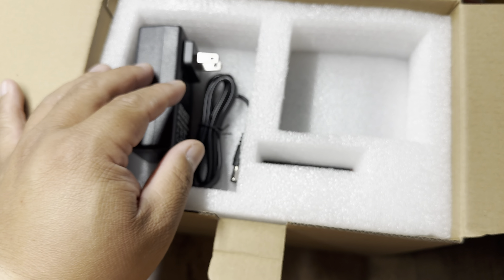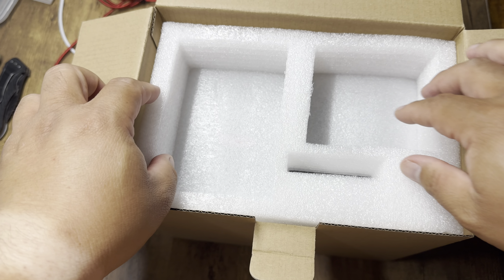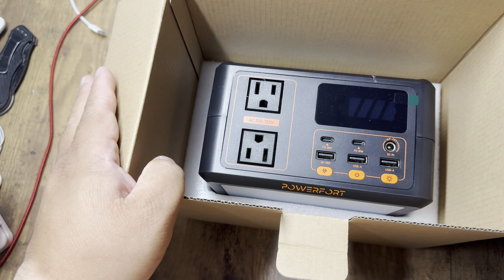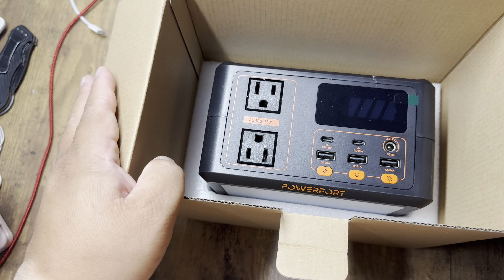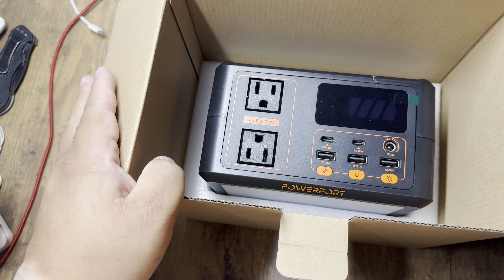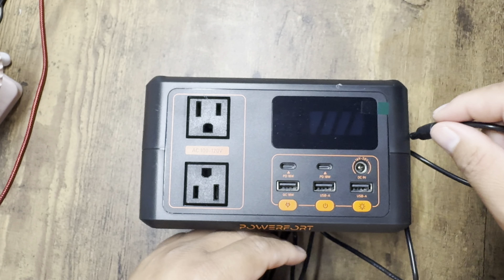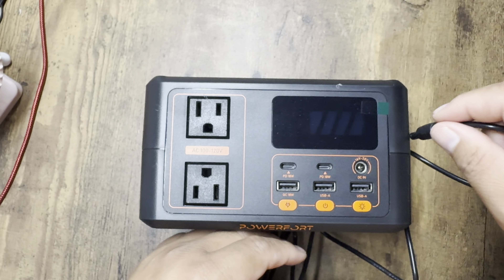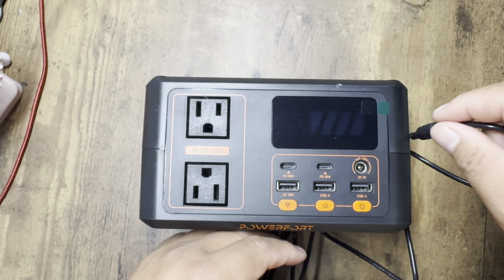UNBOXING PowerFort Power Station 99Wh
Portable Power Station 99Wh - 150W Small Solar Generator with 3500+ Cycles LiFePo4 Battery (LFP), PD18W, USB QC3.0, 2 110V AC Outlet, Outdoor LED for CPAP Home Camping Emergency Backup

99WH - 150 Watt Power Station which equipmented with lifepo4 battery !

[Power Bank with 2 110V AC Outlets] is a portable charger battery that not only provides traditional USB charging ports for devices like smartphones and tablets but also includes standard AC outlets that can power or charge small electronic devices that typically use household AC power. PF200 PowerFort power banks are particularly useful for camping, outdoor activities, or during power outages when you need to power devices like laptops, small appliances, or CPAP.

[150W Multifunction Outputs] The PowerPort PF200 99Wh-150W portable power station( 6.7"L x 4.7"W x 3.9"H) is equipped with 8pcs high rate cell,suit for more electronic equipments. PF200 features 2 110V AC Outlet, 1 PD18W output, 1 QC3.0 quick charge USB port, 2 USB Type-C 15W outputs, It can power your smartphone, iPhone, tablet, laptop, iPad, GPS, headphones, camera, flashlights, speakers, cameras, drones, fans, and more.

[3500 Cycles LiFePO4 Power Station] PowerPort PF200 portable power station adopts a car-grade high-rate LiFePO4 battery endures 3,500 charge and discharge cycles, making its life 7 times longer than ternary lithium batteries. The protective casing is made of PC material, providing resistance to high temperatures and impacts. It features an independent cooling fan and shock-absorbing foot pads. The 99Wh LiFePO4 power station is the ideal backup power supply for plane travel in the USA.

【SECURED & ASSURED BMS intelligent protection system】The PF200 certified by FCC, MSDS, RoHS, and UN 38.3. It is equipped with a BMS (Battery Management System) to ensure high safety through output overcurrent protection, input/output overvoltage protection, output undervoltage protection, overheat protection, and short circuit protection. Additionally, it is equipped with an MPPT system (MAX Power Point Tracking) to ensure that the solar panel charges the power source with maximum efficiency.

[WIDDER EMERGENCY LIGHTS】PF200 portable generator is equipped with 135 LED beads enough widder light planel to offer superior brightness,Two modes white light and an SOS mode for emergencies. Whether you're camping outdoor or facing power outages, this power supply is designed to be your reliable companion, providing the power you need.